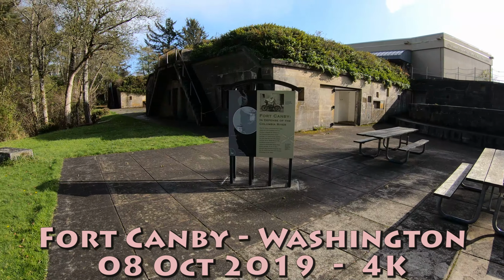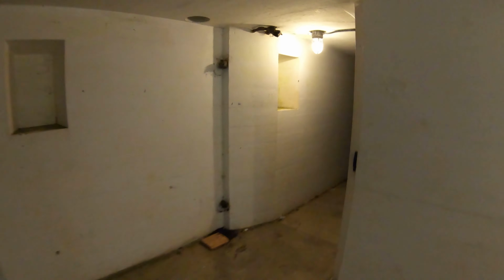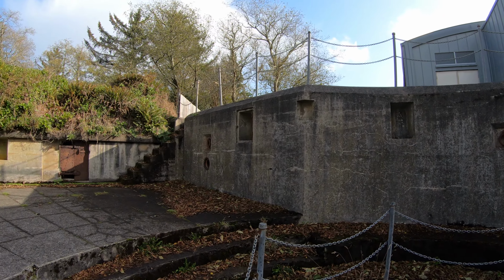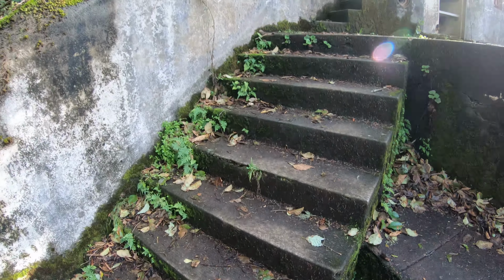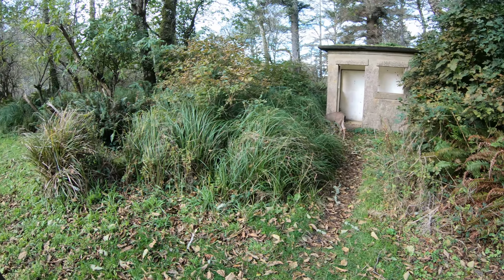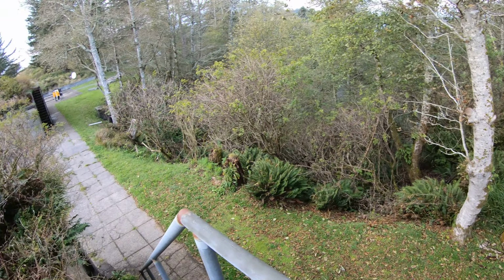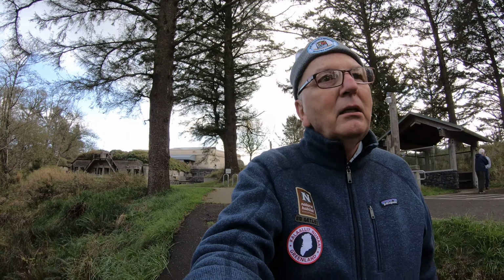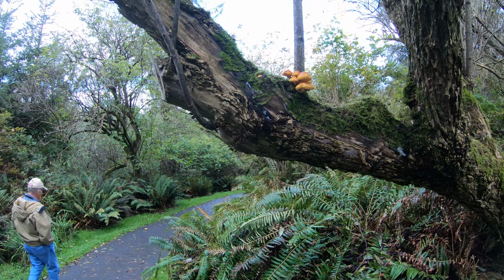Fort Canby - 08 Oct 2019 - 4K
Fort Canby, Washington.